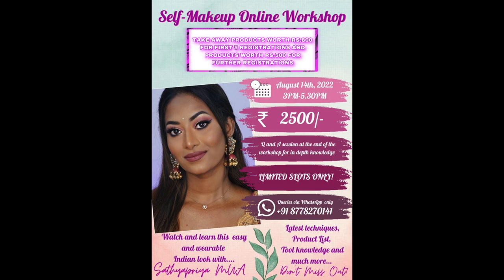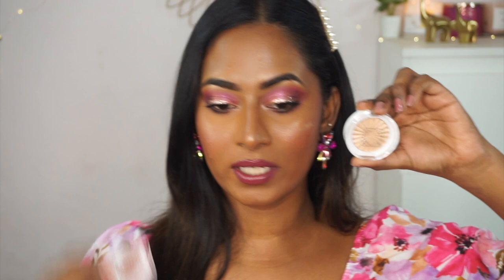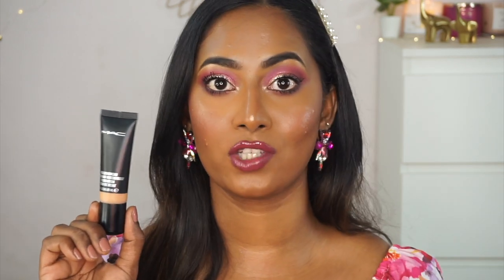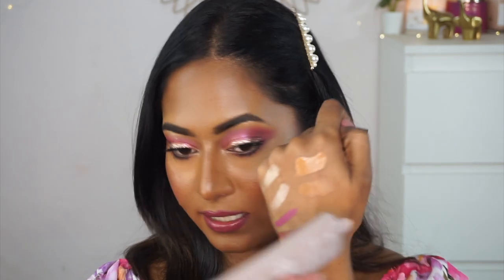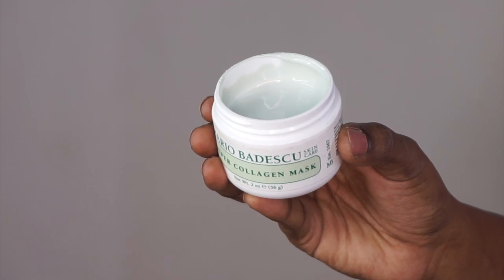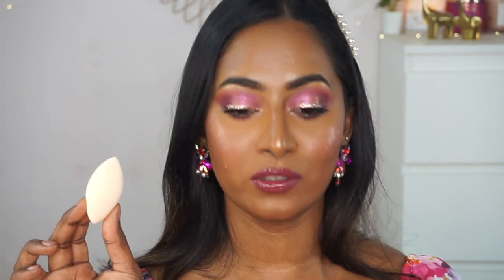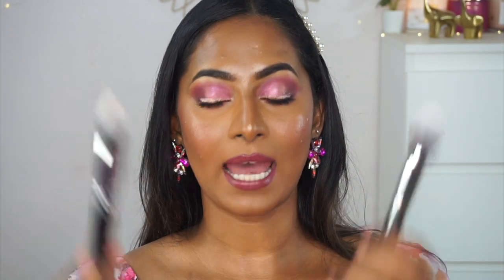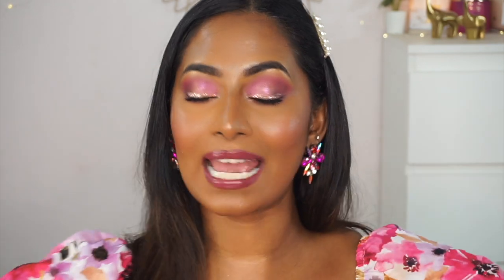ANNOUNCEMENT + HUGE Nykaa Hot Pink Sale Haul worth Rs. 35000 😱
PRODUCTS LIST TO BE UPDATED SOON !!